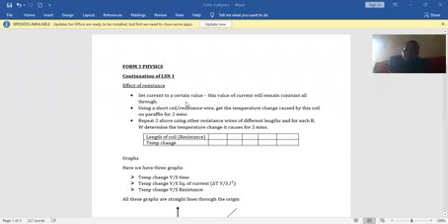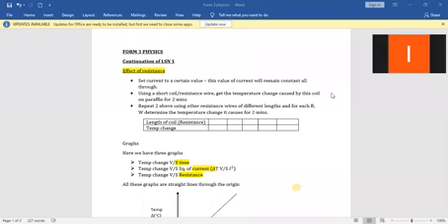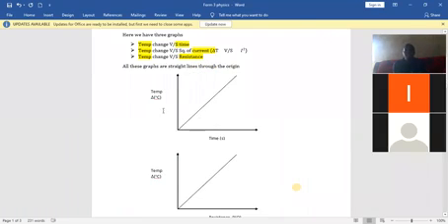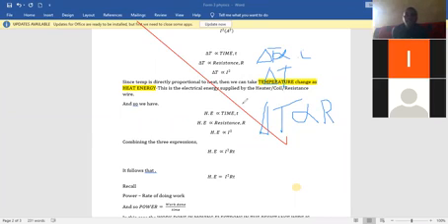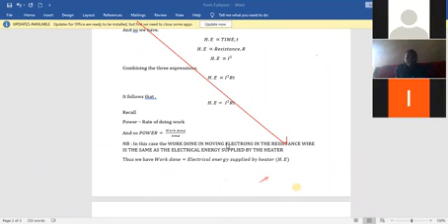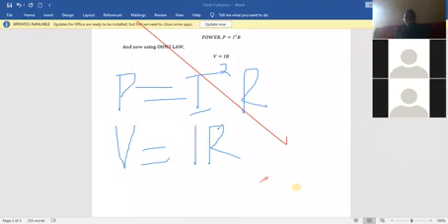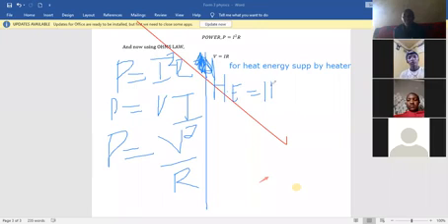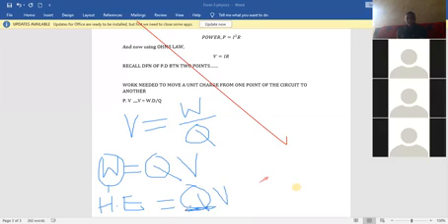HEATING EFFECT OF ELECTRIC CURRENT - PART 2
Heating effect of electric current Part 2 - Very dense all equations tackled - View this one as many times as possible.